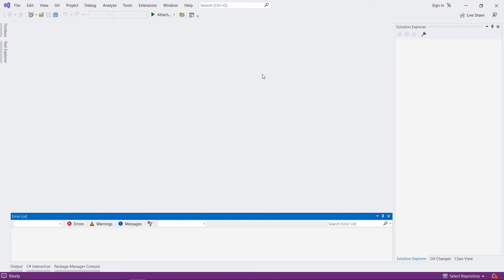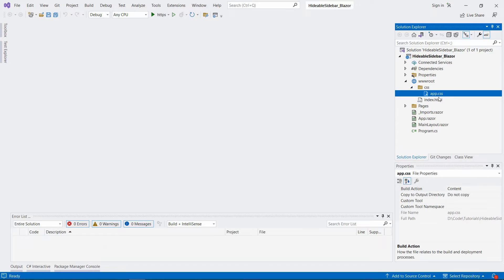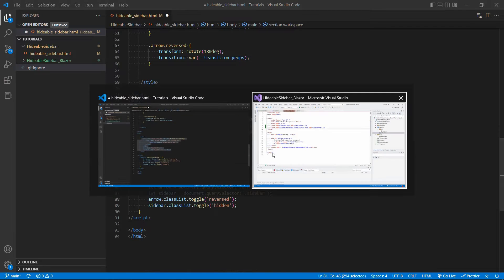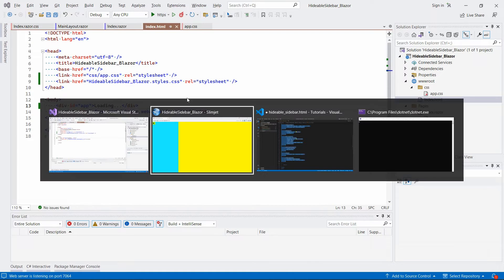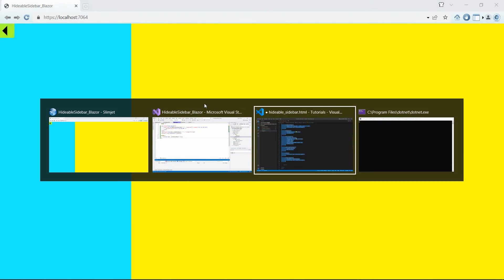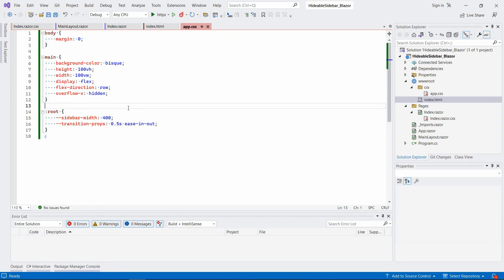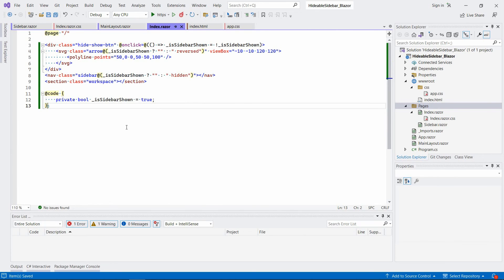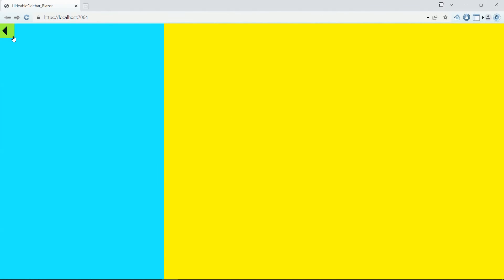Blazor Tutorial: Hideable (Collapsible) Sidebar (No JavaScript)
In this video, I demonstrate how you can create a hideable sidebar with Blazor without having to write any JavaScript. For a more detailed explanation of the non-C# part of the code, please see my previous tutorial